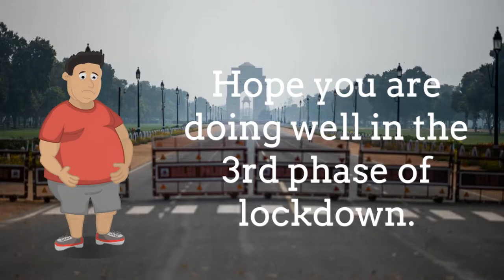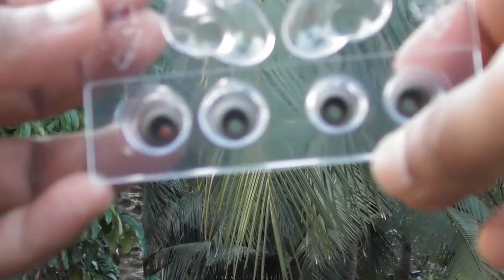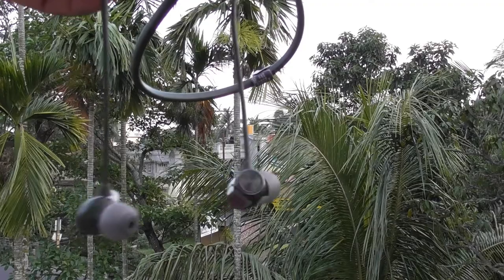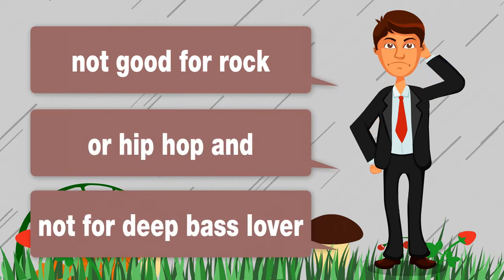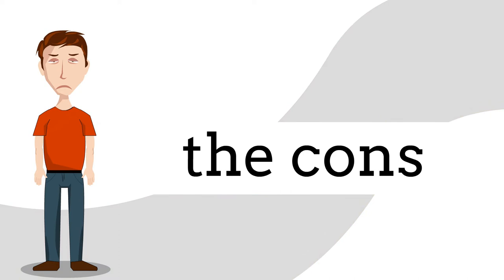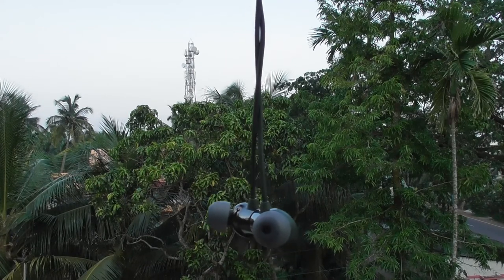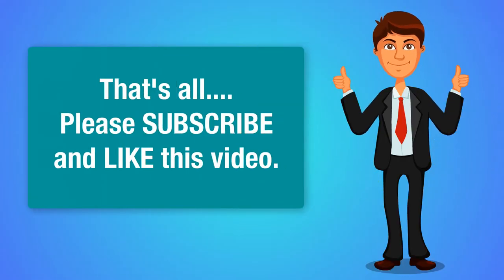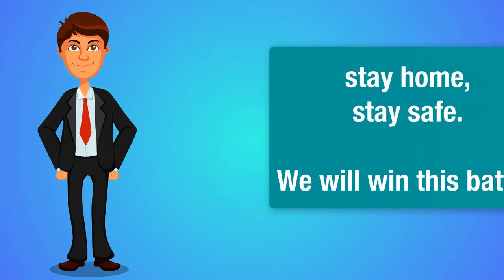Reviewing OnePlus Bullets Wireless 2// Pros and Cons.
Pros.
1. The earphones are premium quality and robust as well as flexible at the same time.
2. Before talking about sound quality lets focus on unique features,
a. Warp charging on earphones Just charge them for 10 minutes and you will get enough juice for the whole day
b. Just attach them magnetically and they will pause the music as well as enter in sleep mode
c. Massive battery life, last for around 12-13 hrs which is great.
3. Talking about sound quality the mid and highs are very good so if you want to listen to sad songs or classic definitely you will love them, not good for rock or hip hop and not for deep bass lover.
4. Bluetooth 5.0 makes them really snappy and also you can connect them with two devices and can switch between them instantly just by pressing a button.
5. The mic quality is great so you can definitely enjoy the voice and video call on the go.
6. I love the carrying pouch which is magnetic and is really premium.
Now lets head to the cons.
1. Not value for money product and definitely not a premium earphones in terms of sound quality.
2. Limited functionality if you are not having a dedicated one plus phones especially one plus 7 and pro you will not enjoy it to the fullest. (the music pauses when you attach them magnetically but don't play in non oneplus devices although they get connected when you detach them.)
3. They seem like bulky although they weigh around 30gm. There is neckband with an extra control box which seems to like a lot for wireless earphone, so you will not get hassle free music experience.
4. The controls work great but I found a delay of around 2 seconds whenever we try to play or pause which is not expected from a premium product.

The channel SUNtube with its moto “Let’s have subtle review in the light of SUN” endeavours to enlighten the most valueable viewers with technology related knowledges especially gadgets we use in our day to day life.